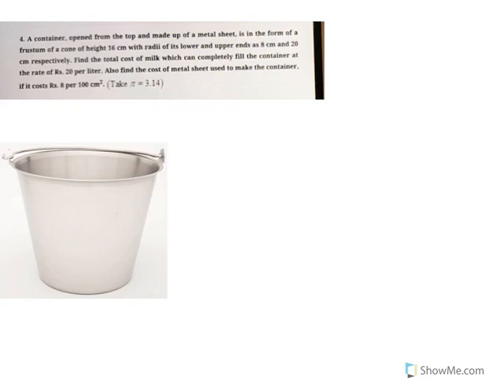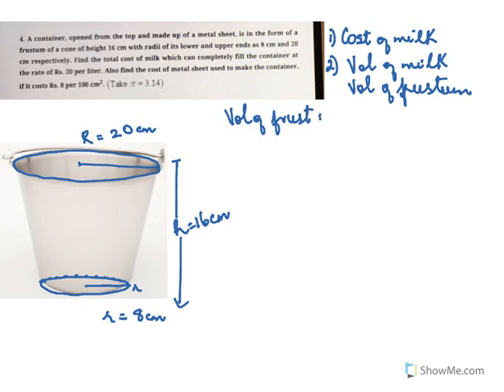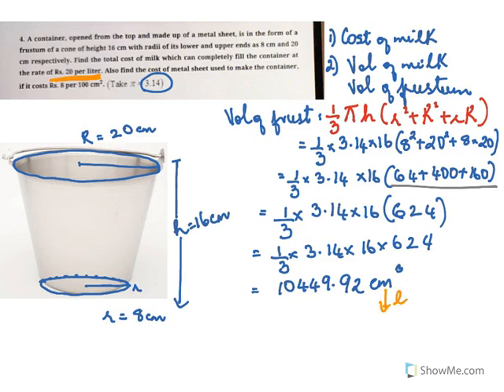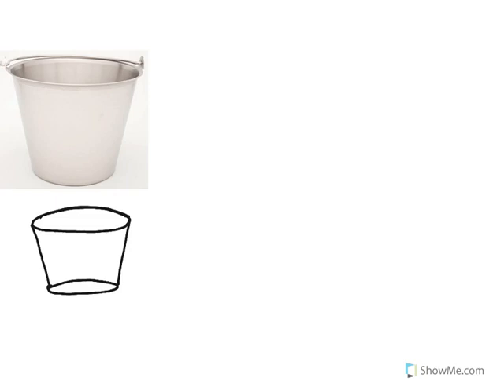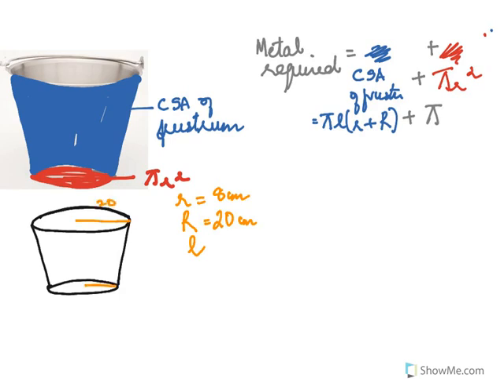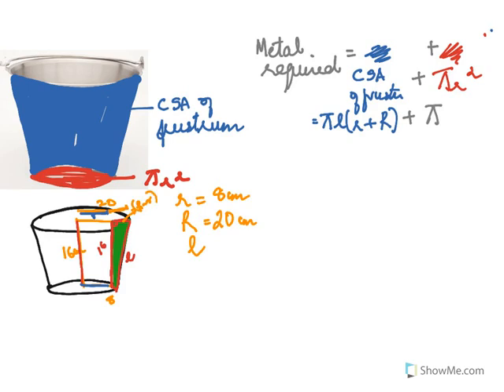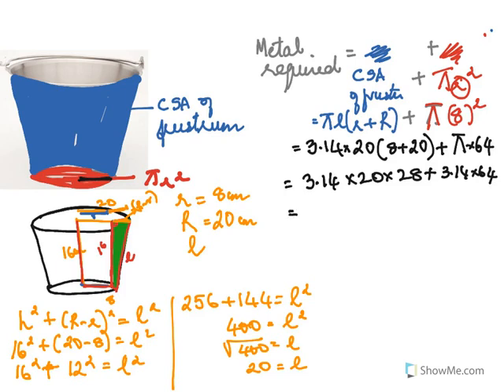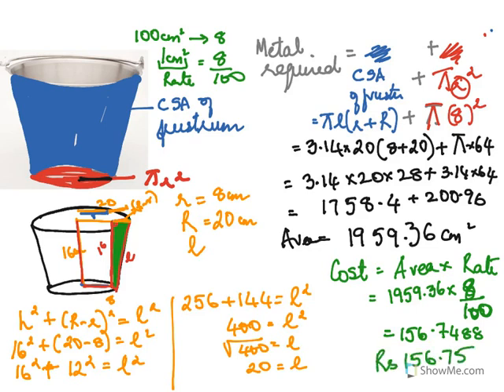Class 10/ Volume surface/6R/Ncert Ex 13. 4 /Q4